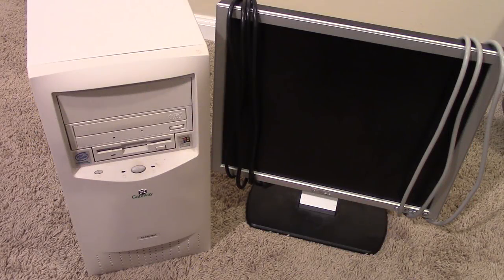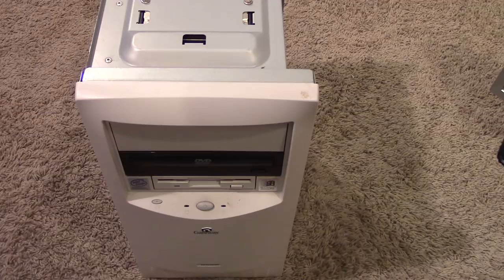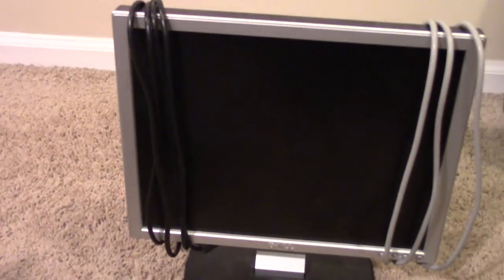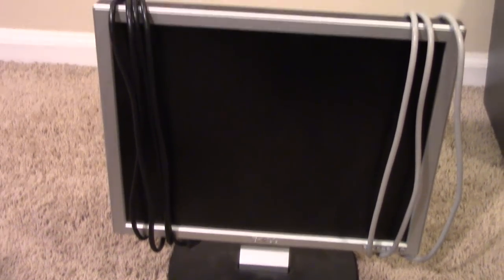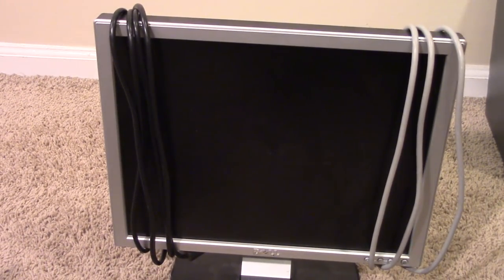Pushing the $5 Windows 98 PC to its limits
How far can we upgrade the $5 Windows 98 PC? Let's find out!